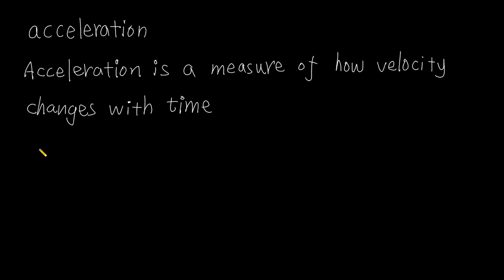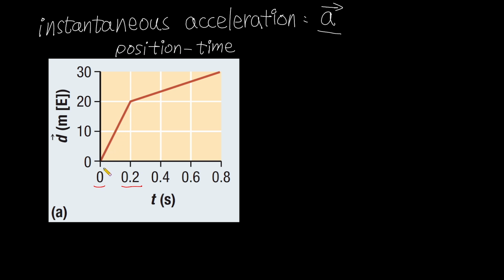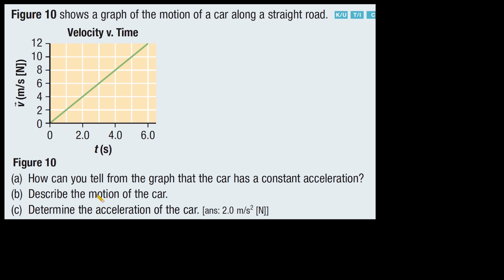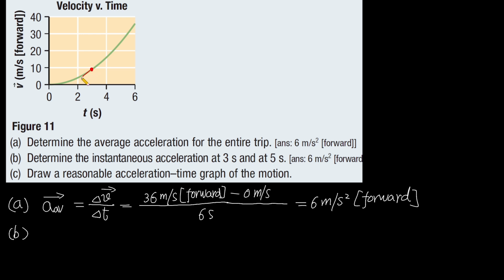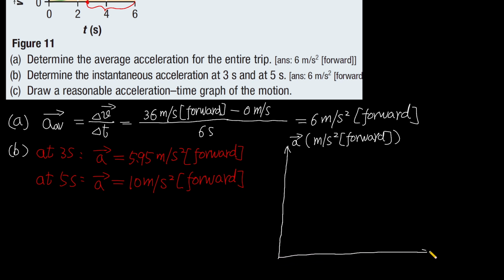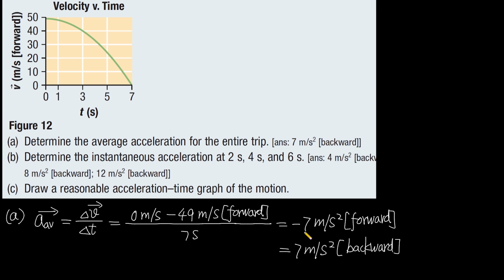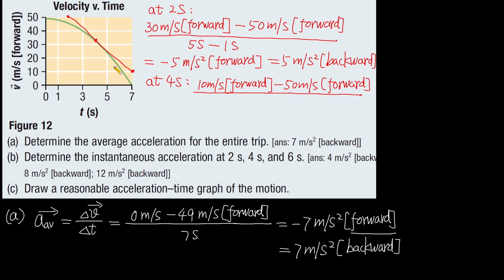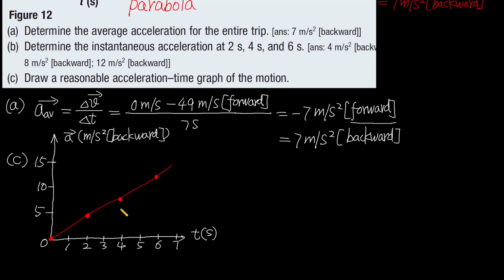acceleration | instantaneous acceleration | kinematics